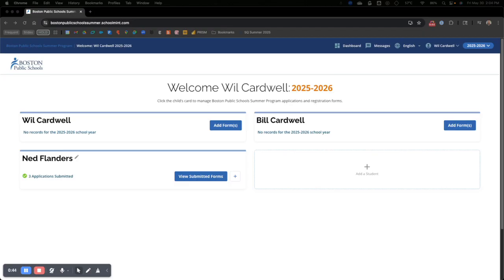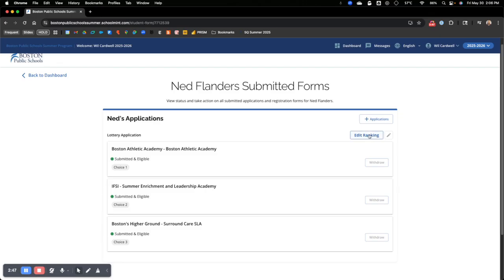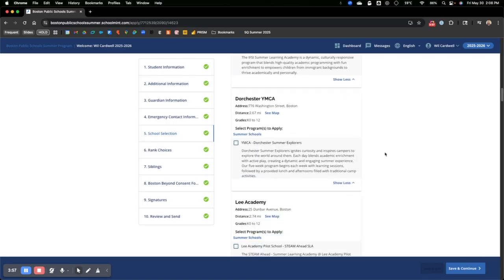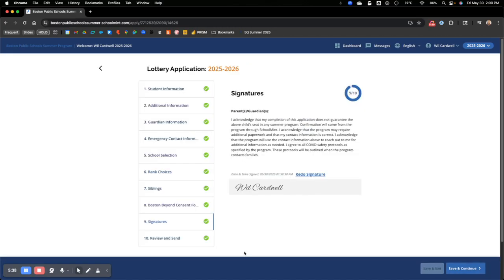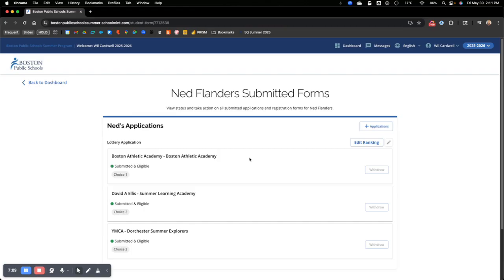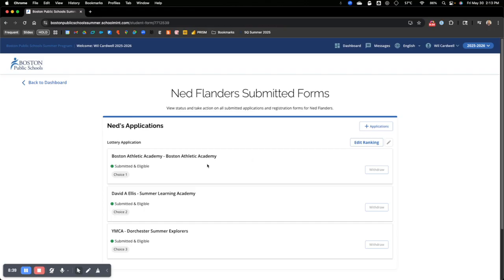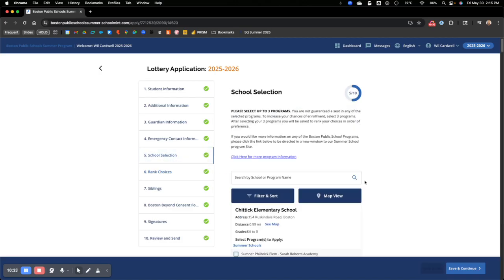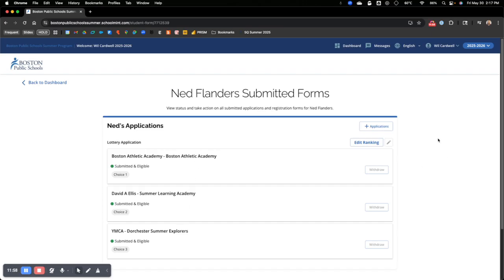How to Make All New Program Selections in SchoolMint Application 2025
This is a video for Boston Public School families who are participating in the 5th Quarter of Summer Learning.

This video provides steps on how to access SchoolMint to adjust your application to add or adjust your program rankings in SchoolMint.